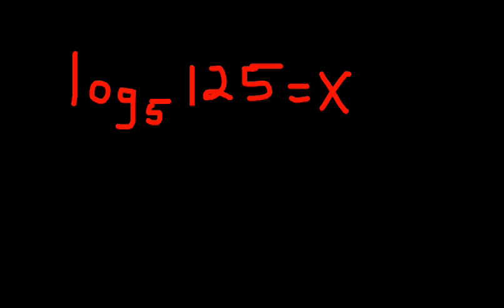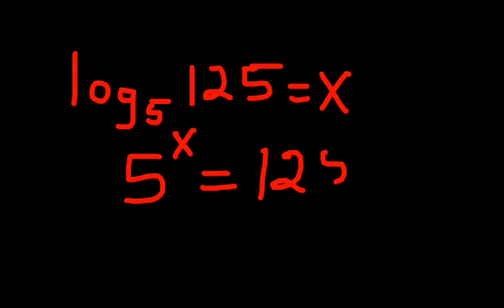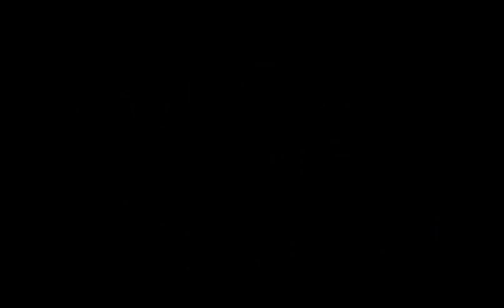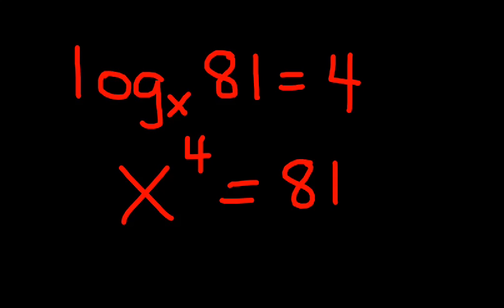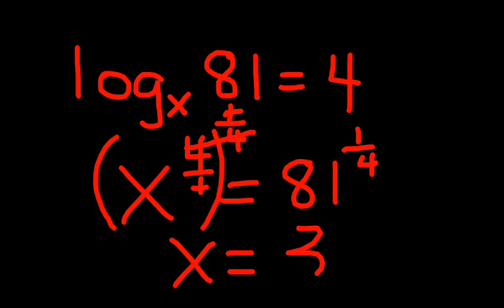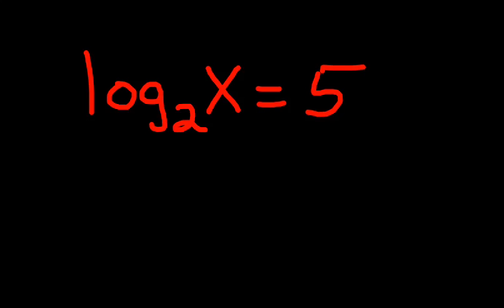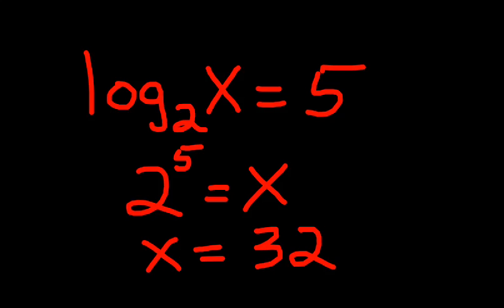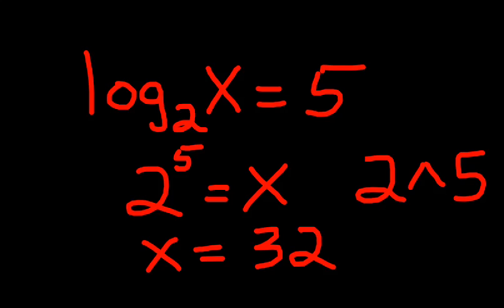Re-writing logarithmic equations in exponential form and solving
A lesson on how logarithmic equations can be rewritten in exponential form and then solved

Video Highlights:
00:00 Introduction
00:14 Example of solving a logarithmic equation for a missing exponent
01:10 Example of solving a logarithmic equation for a missing base
02:28 Example of solving a logarithmic equation for a missing argument